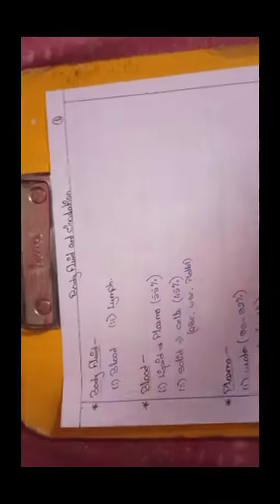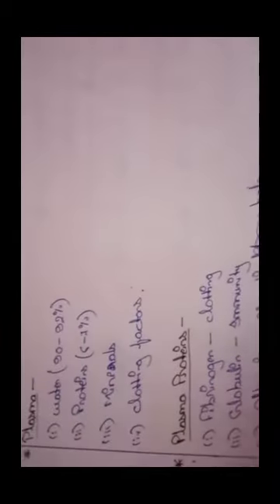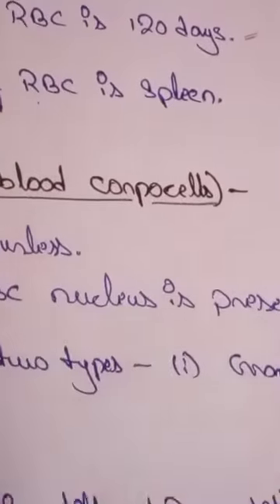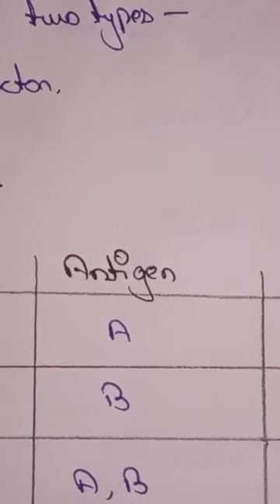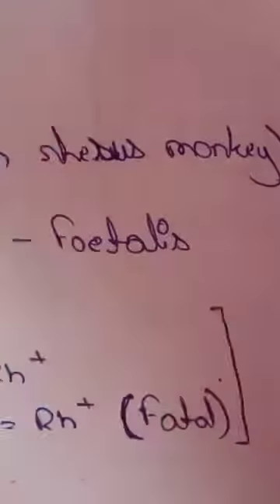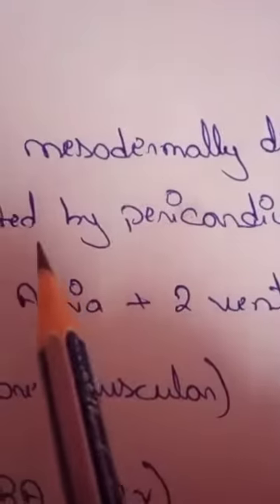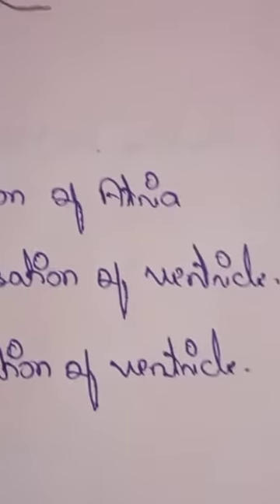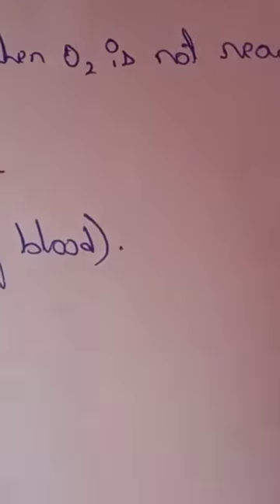one short on body fluid and circulation